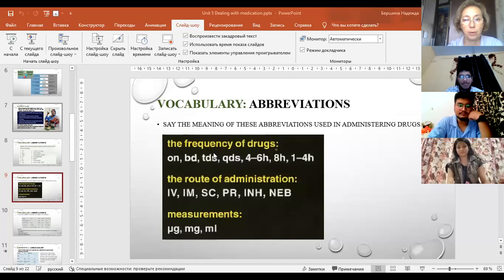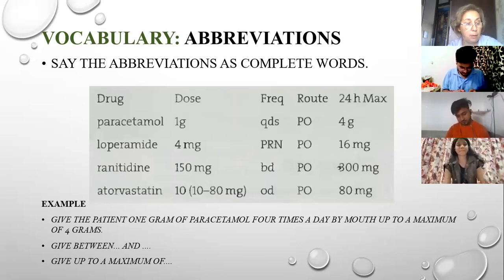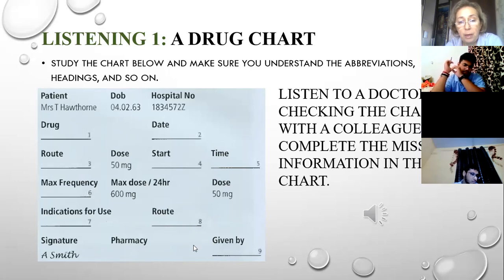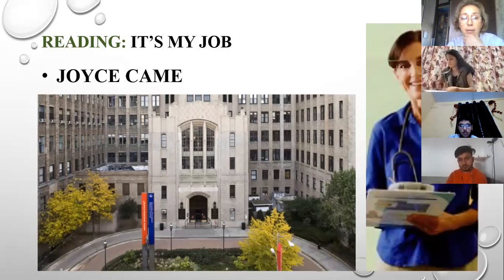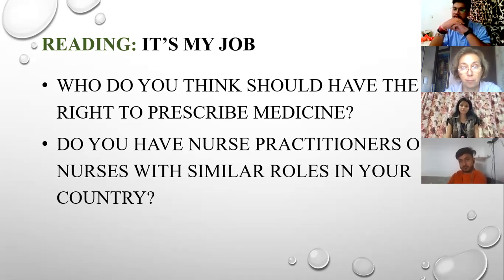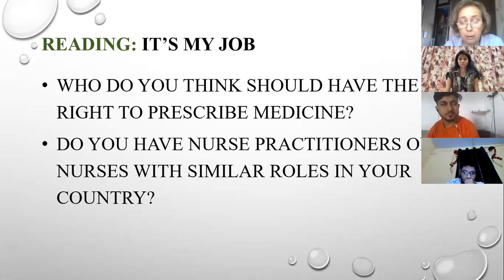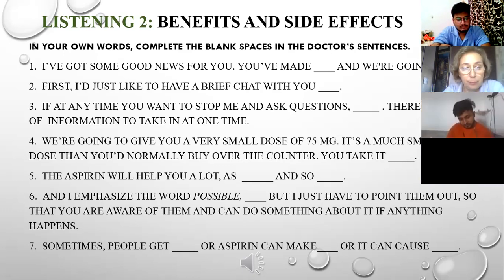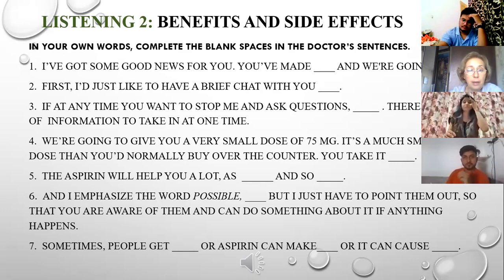General Medicine 21-04 November 11, 2021 Unit 5 Medication (2)